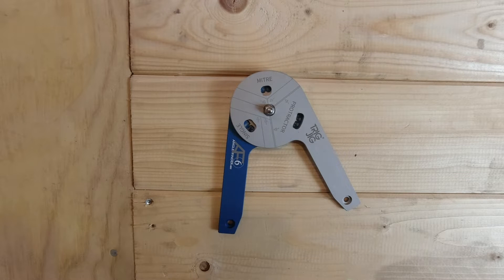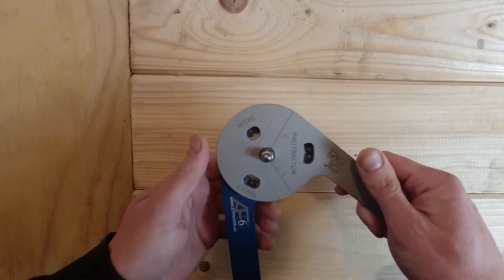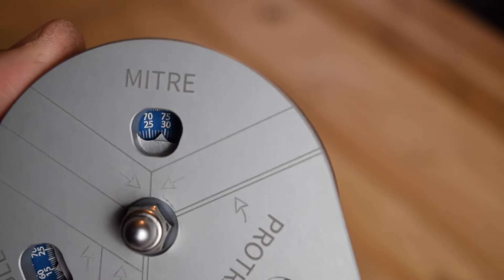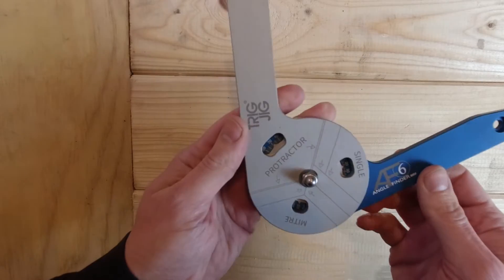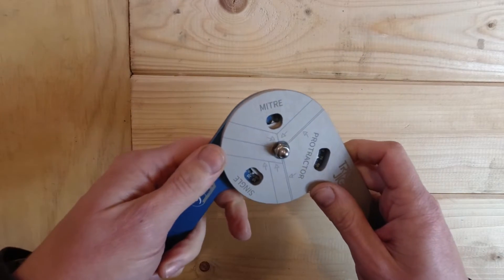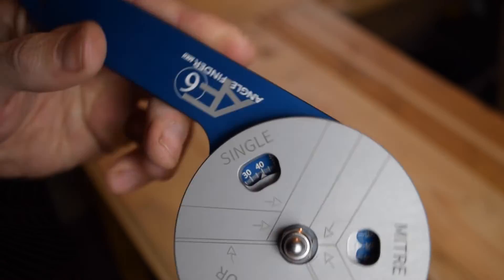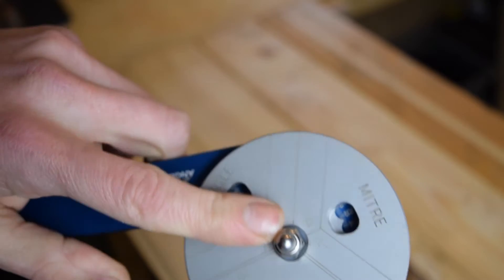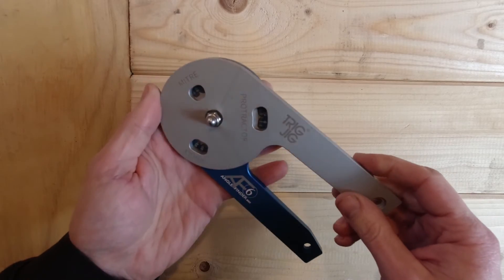TrigJig AF6 mk2 angle finder explained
Our best Angle Finder explained! The TrigJig AF6 MKII is a high quality, precision site protractor. Designed and manufactured in the UK for professional tradespeople, woodworkers, joiners, metal fabricators and keen hobbyists. Here we give a brief intro to the key unique features and how you can use them in your projects.